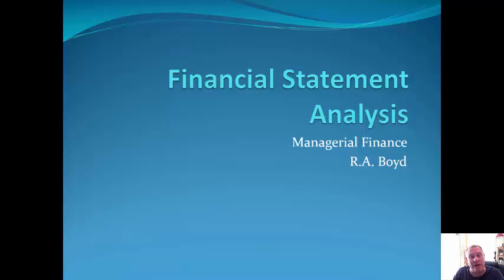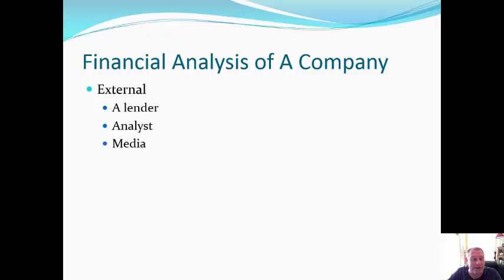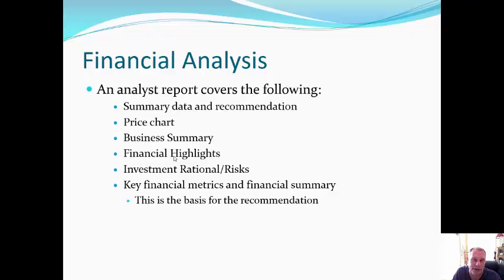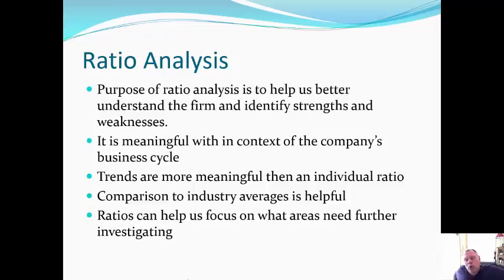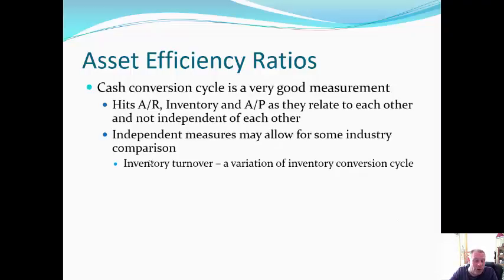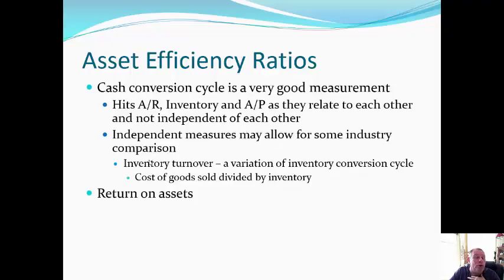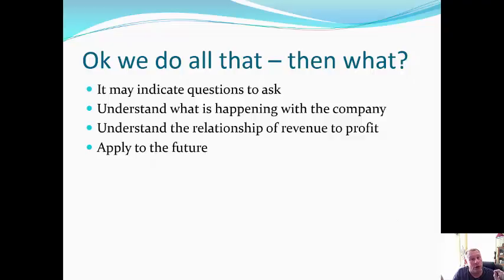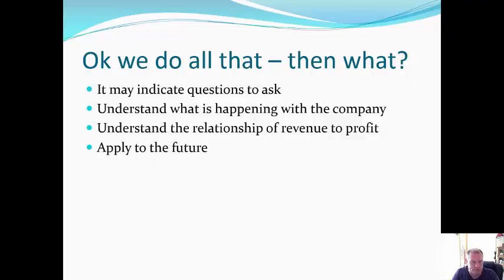Financial Analysis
Part 1 Financial Analysis